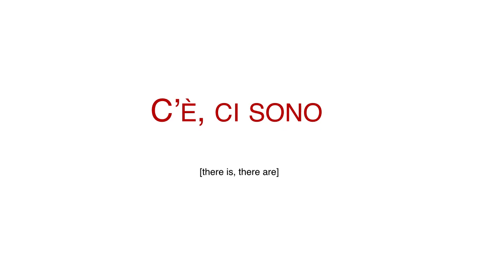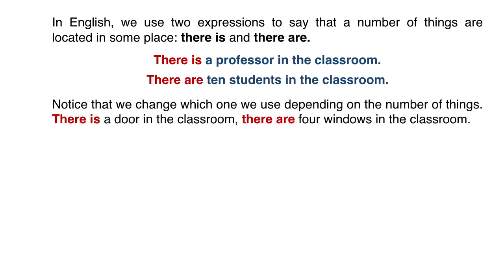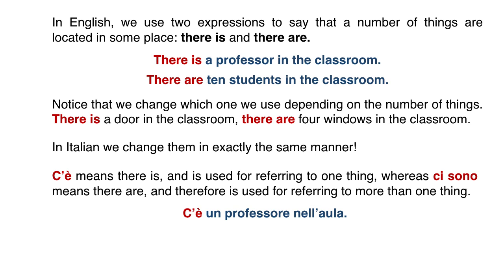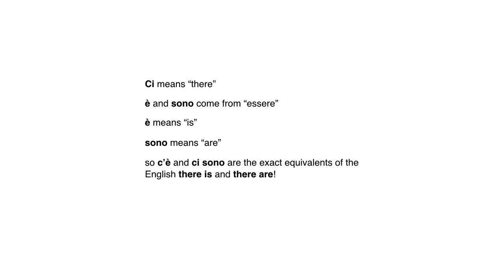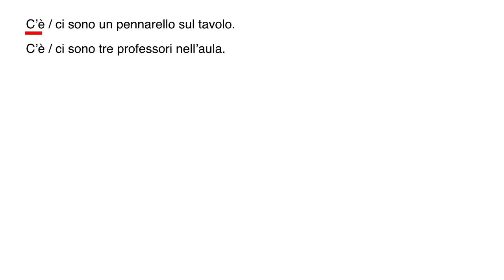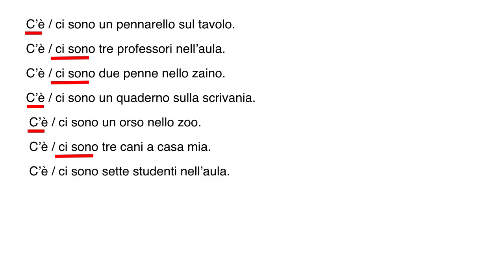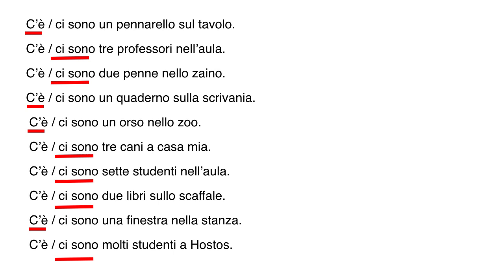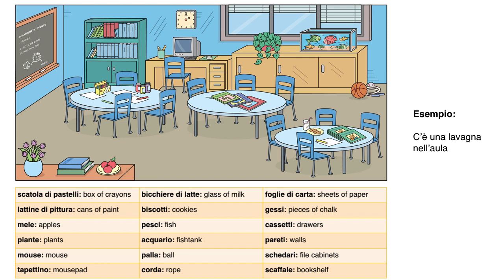Hostos, Italiano 101, Lezione su "c'è, ci sono"